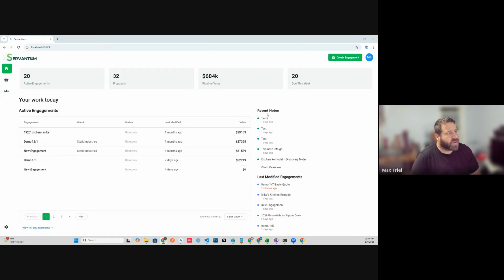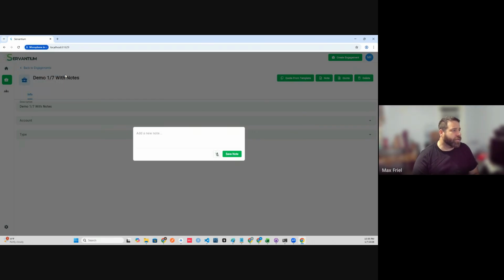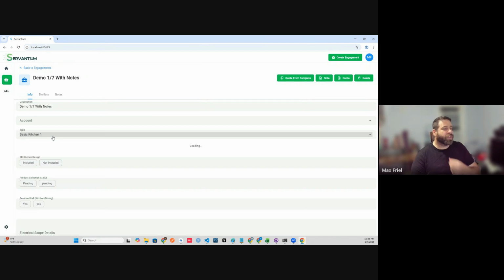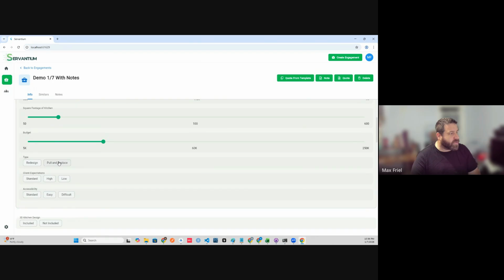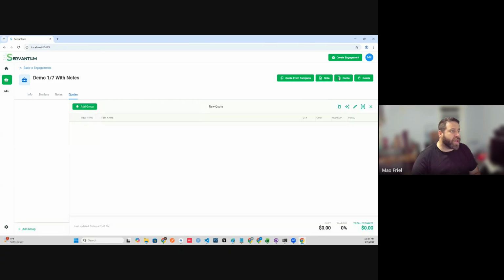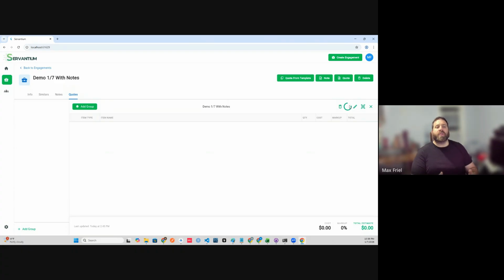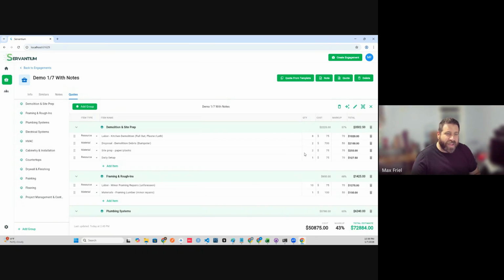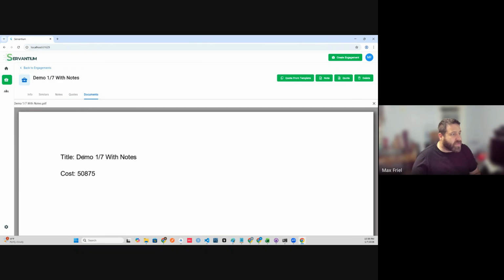Notes To Quote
This is another way of creating a quote in sevantium requiring only the user to enter notes and generate a quote from it.